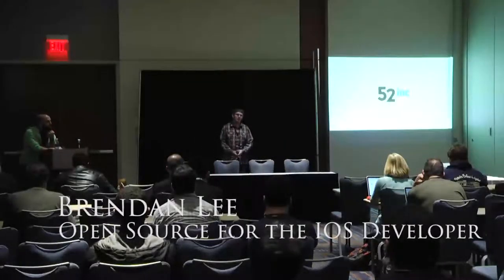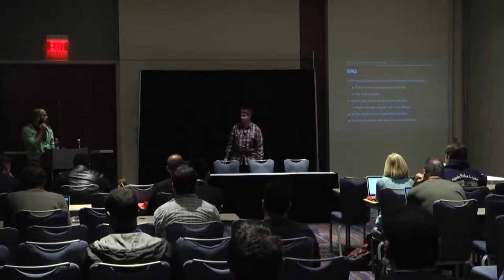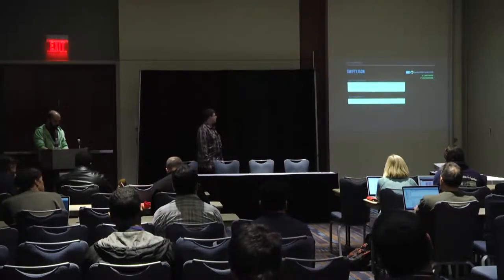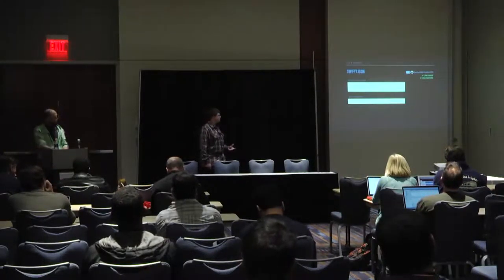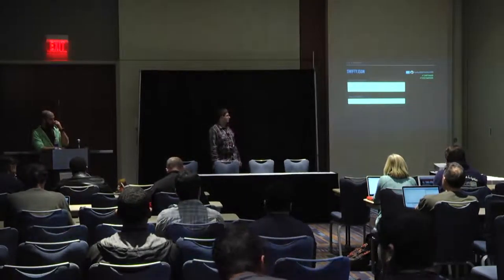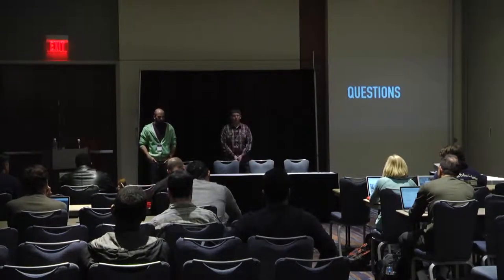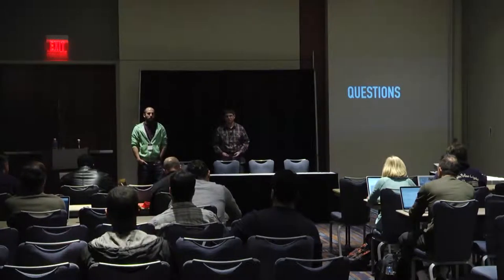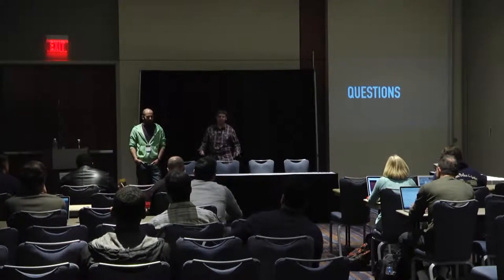All Things Open 2015 | Brendan Lee - 52 Inc. | Open Source for the IOS Developer